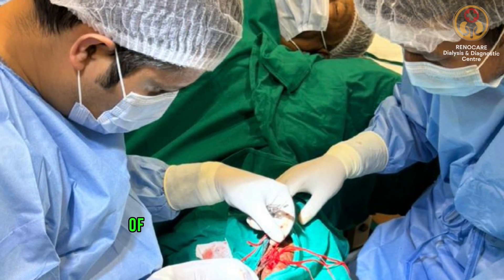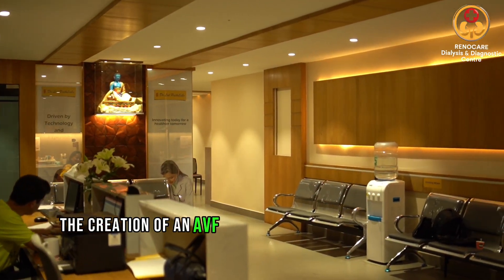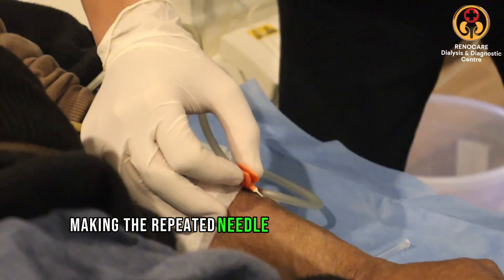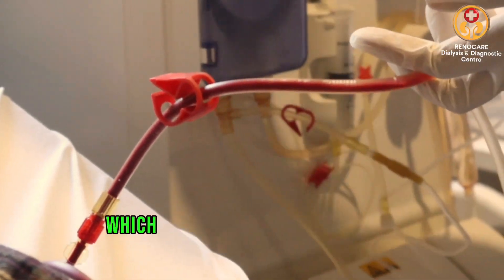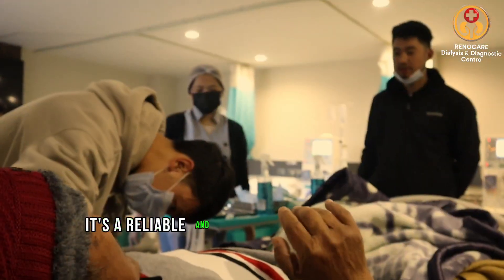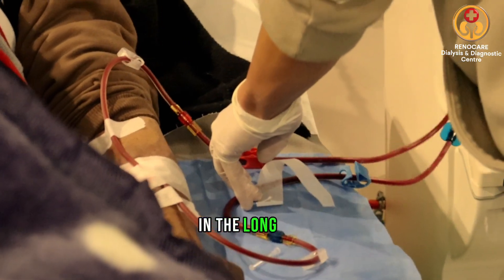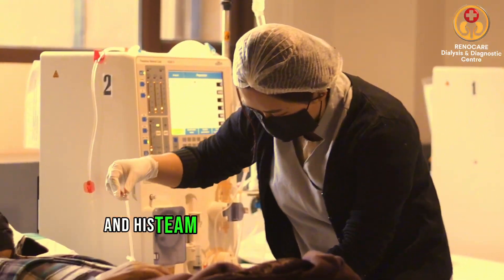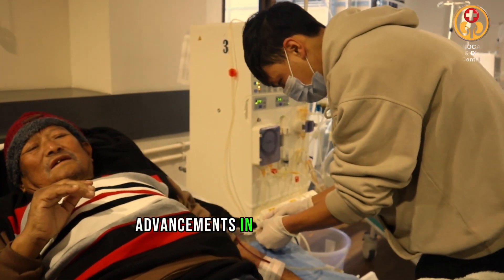AVF Fistula Successfully Made at Reno Care Dialysis Centre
✨ Gangtok! Exciting News! AVF Fistula Successfully Made at Reno Care Dialysis Centre by Dr. Abhishek Gautam and Our Dedicated Team! ✨

At Reno Care, we are committed to providing top-notch dialysis and diagnostic services. Dr. Abhishek Gautam and our skilled staff have successfully performed AVF Fistula procedures, ensuring the best care for our patients.

📍 Located near DC Office, Sichey, Gangtok, Sikkim